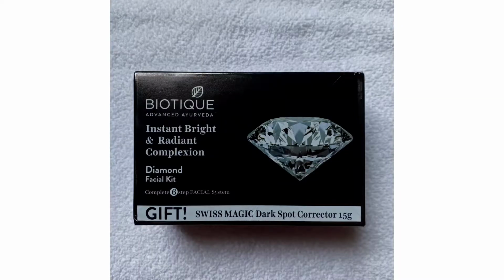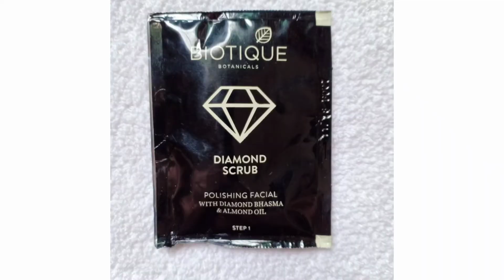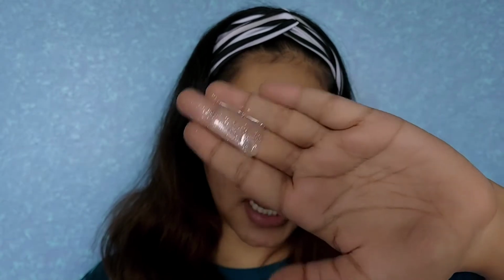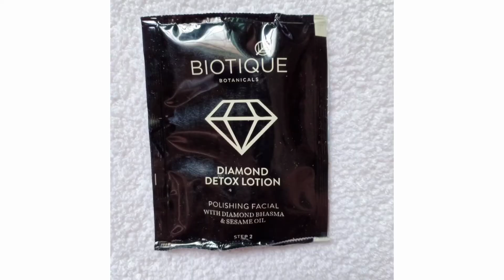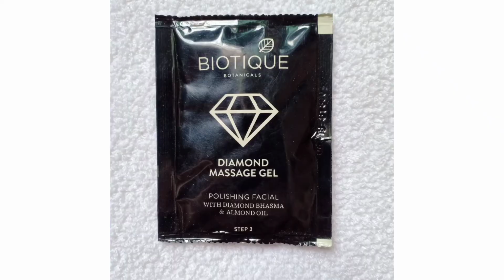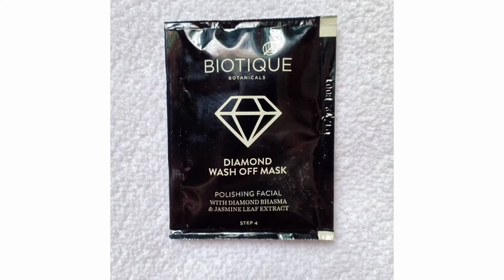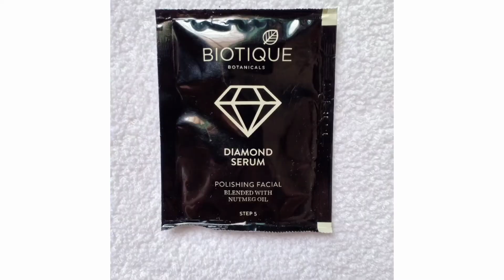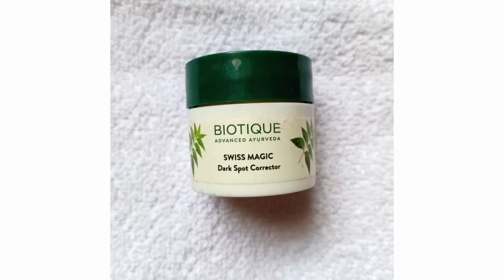Biotique's Diamond Facial Kit | Review | Rashmi Kashyap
Hey Everyone !! 🙋‍♀️

Biotique's diamond facial kit is affordable, effective, and a beautiful facial kit perfect for home spa sessions. Watch the video to know more about what this kit has to offer :)

Love,
Rashmi ❤